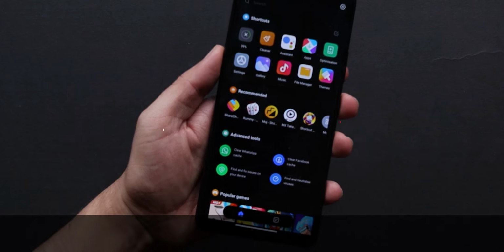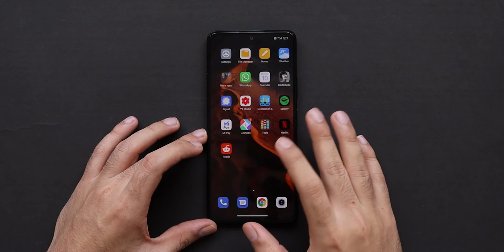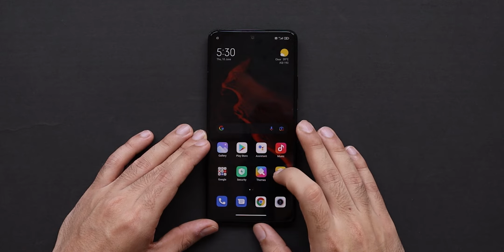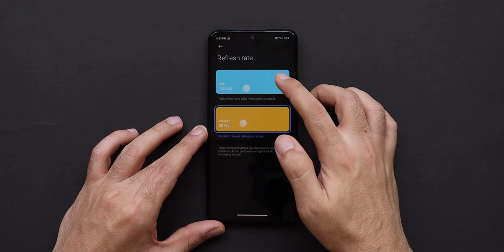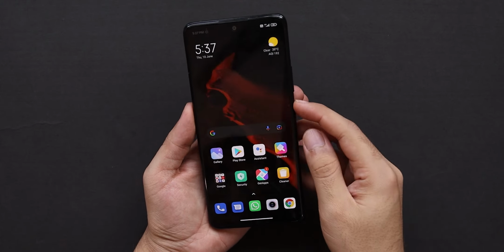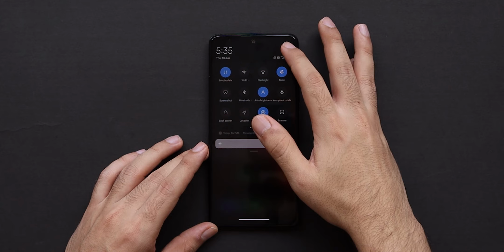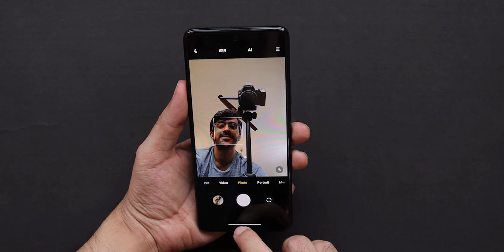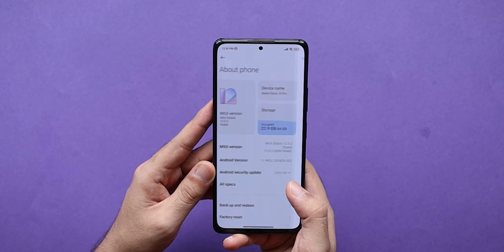Redmi Note 10 Pro: 10 MIUI Settings You Should Change!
Redmi Note 10 Pro comes with MIUI 12 out of the box and in this video let's look at 10 settings that you should change if you have just got the Redmi Note 10 Pro. Now even if you don't have the Note 10 Pro, most of these settings are still valid for you given you have a device running on MIUI 12.

0:00 Intro
0:47 Remove Ads
1:47 Remove Bloatware
2:14 Dark Mode
2:49 Refresh Rate
3:14 Animation Speed
4:03 Fingerprint to Touch
4:42 Google Feed
5:16 New Quick Settings Menu
5:50 Front Camera Skin Smoothening
6:19 Update to MIUI 12.5
7:19 Outro

If you have more tips to share, go ahead and flood the comments section below :D